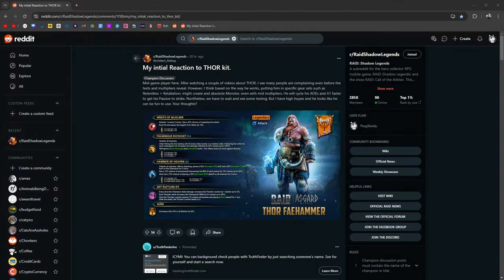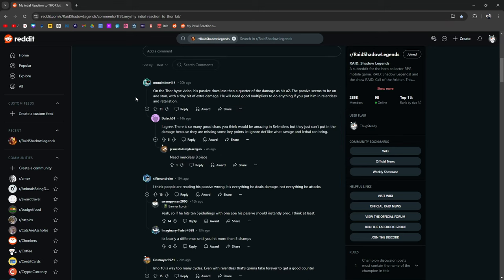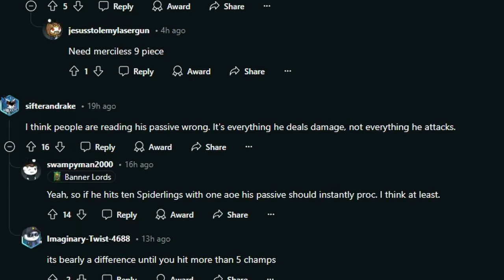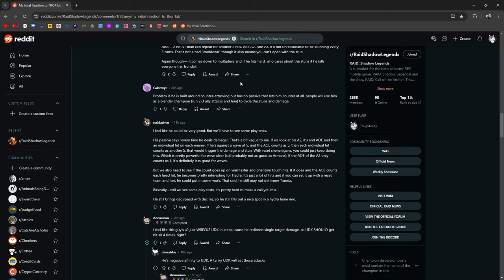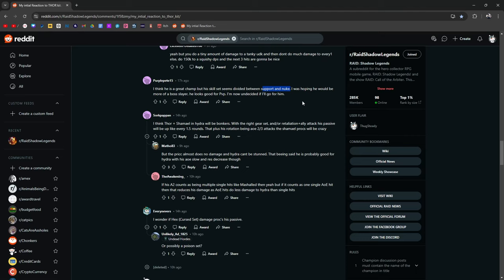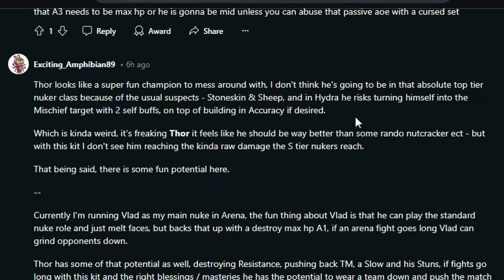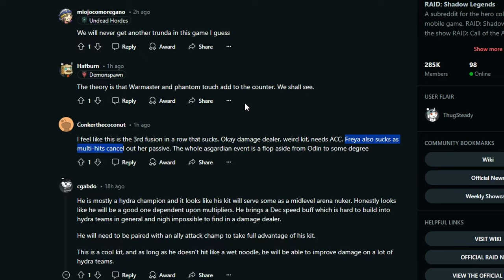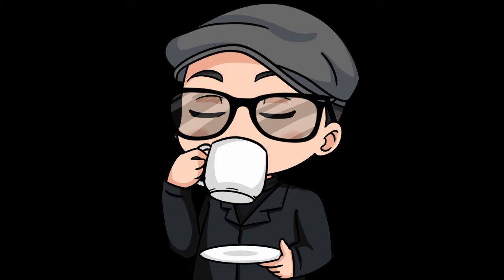Thor's WEIRD Kit? | Raid: Shadow Legends